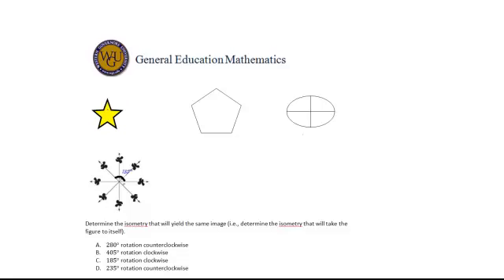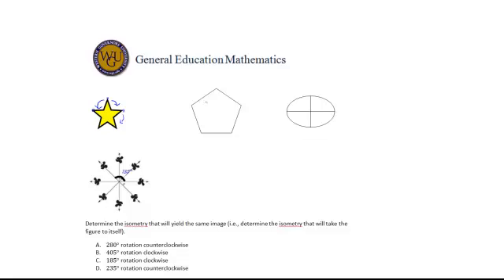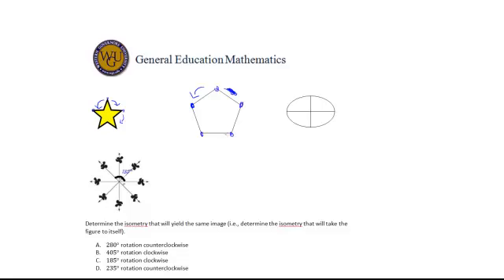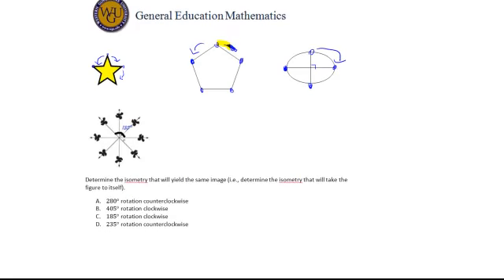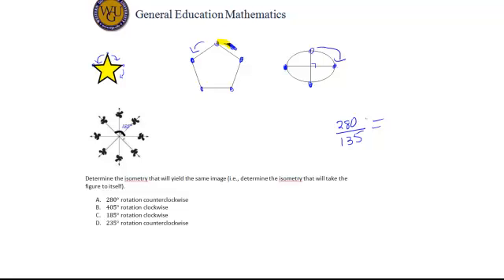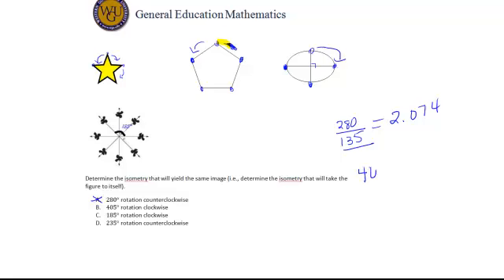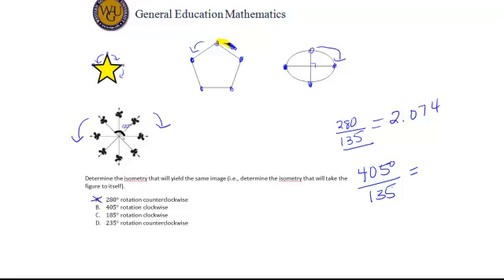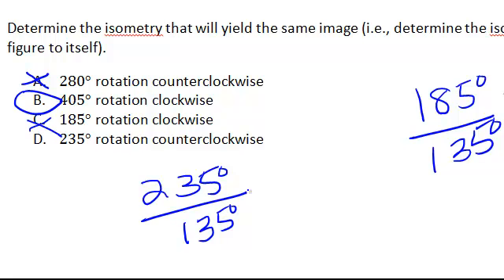MEE III Isometry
Isometry